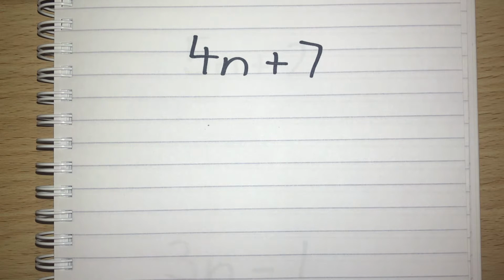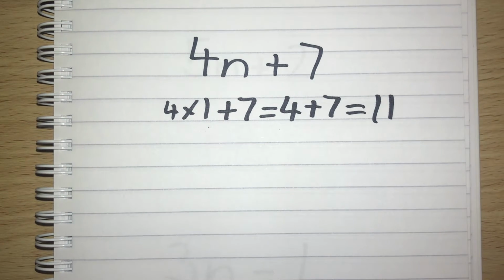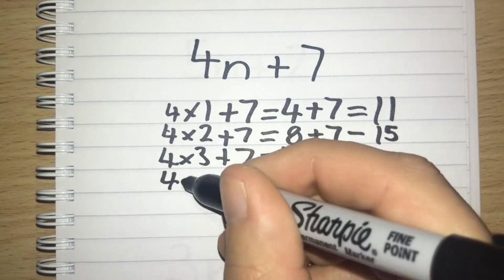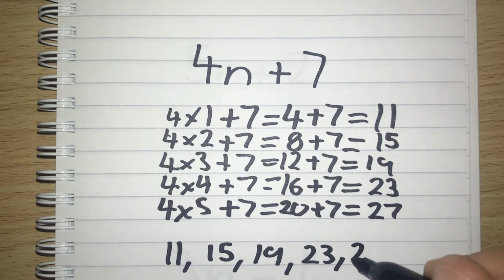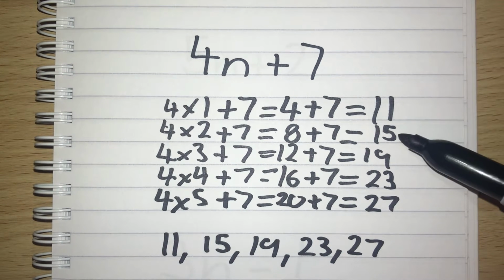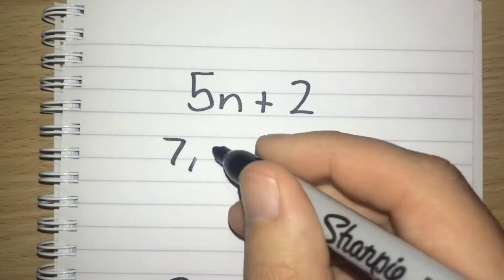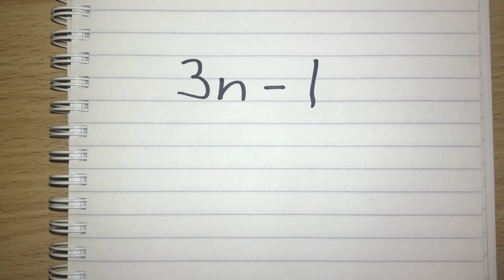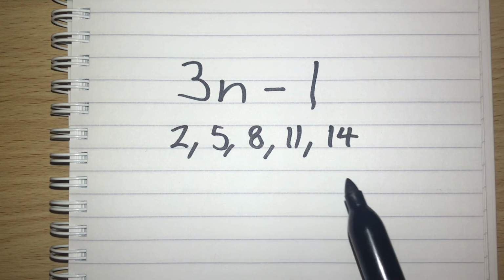How to find terms of a linear sequence from its nth term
In this video we look at how to find the first 5 terms of a linear sequence by using its nth term.